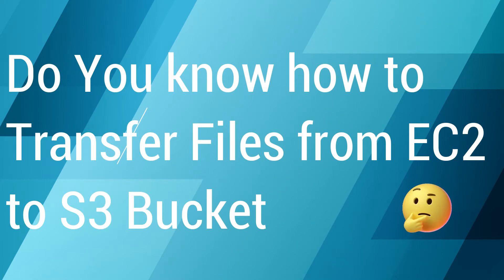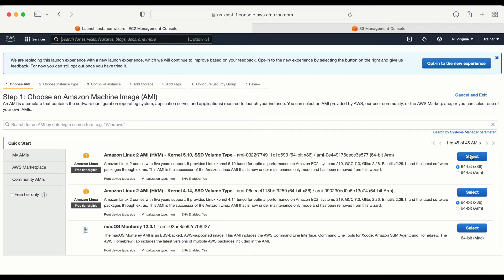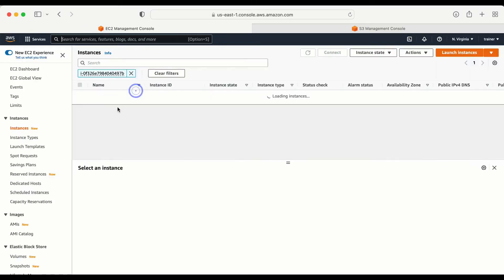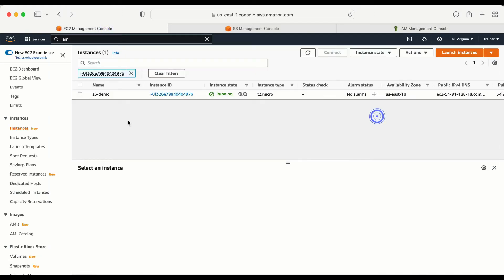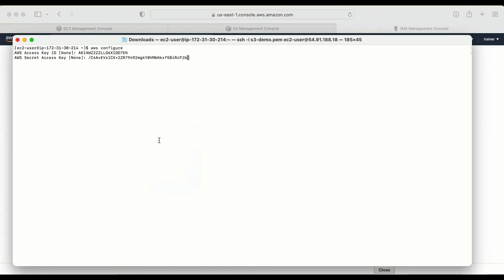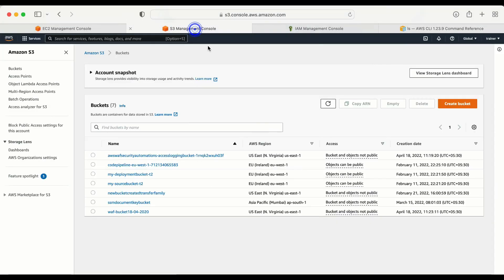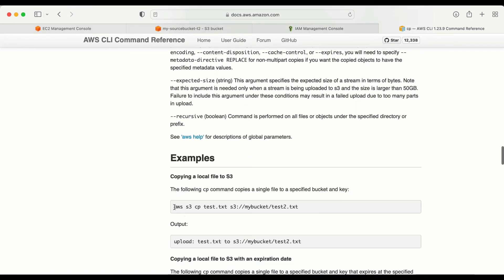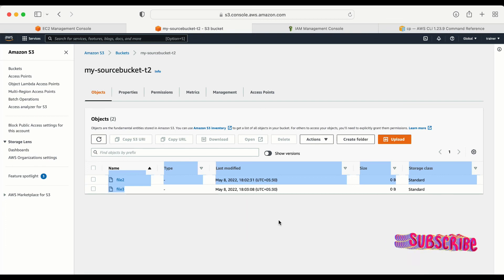AWS Tutorial - How do I transfer multiple files from EC2 to S3?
Learn - How do I transfer files to AWS S3?
Learn - How do I transfer multiple files from EC2 to S3?
Can S3 be attached to EC2?

00:14 - Introduction
00:25 - Objectives of Video
01:32 - Creating EC2 Machine
03:14 - Create IAM User and IAM User policy
06:20 - Configure IAM User on EC2 machine with help of AWS-CLI
07:15 - S3 AWS-CLI Command how to use
08:50 - Demo - Copy data from EC2 to AWS S3 Bucket